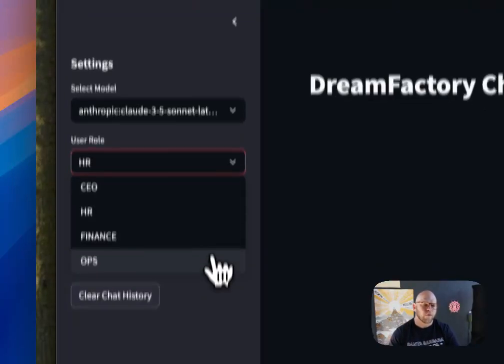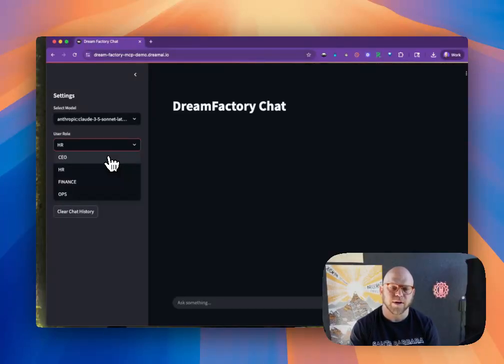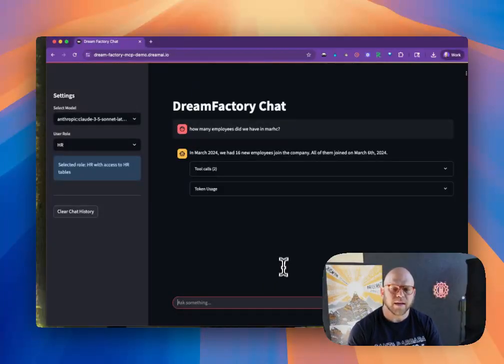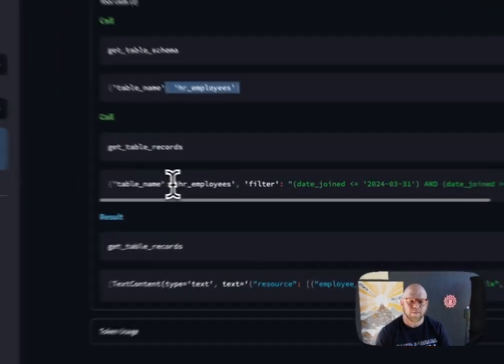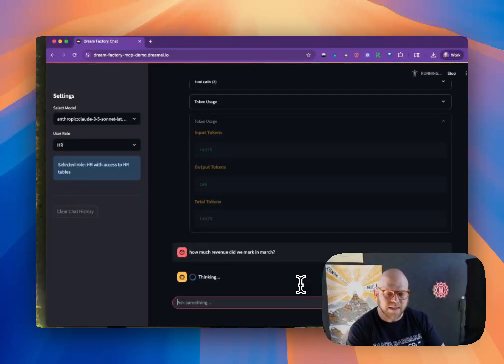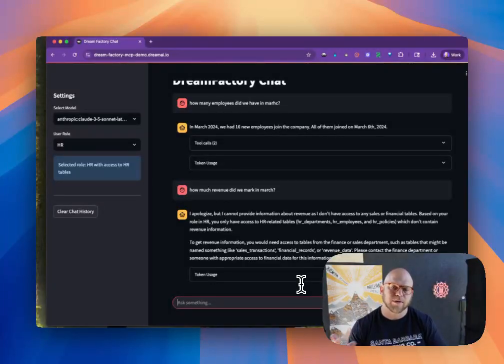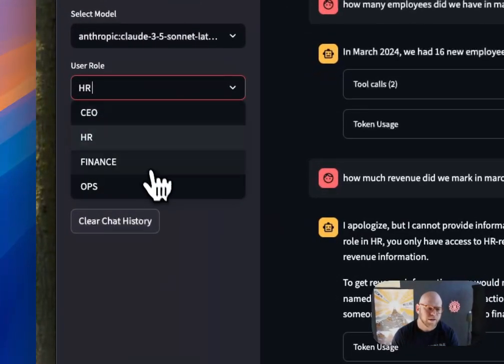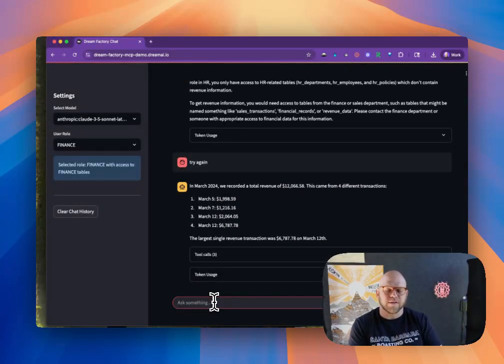DreamFactory as an AI Gateway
In this short demo, I walk through how DreamFactory acts as a data AI gateway by applying RBAC to an existing database and allowing you to map specific data access with roles that then map to agents or chatbots. We think this is a missing approach to exposing proprietary or production data to AI systems.